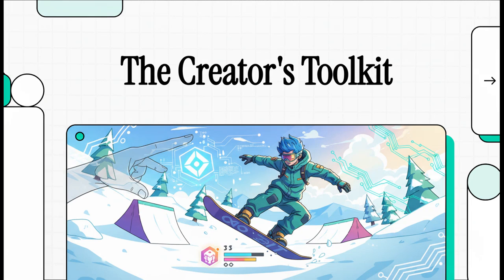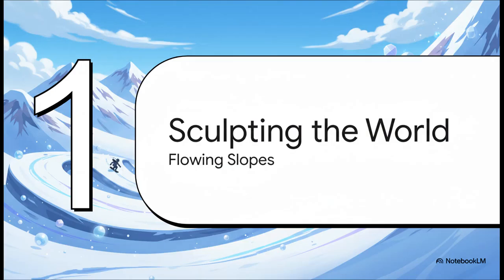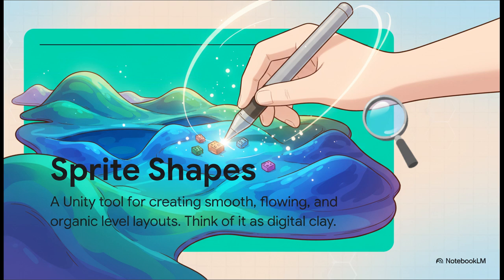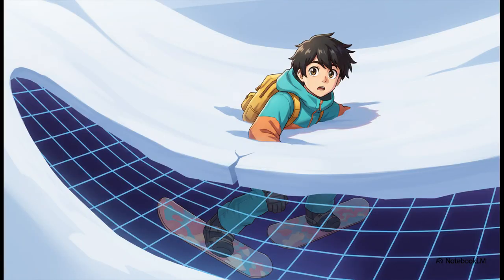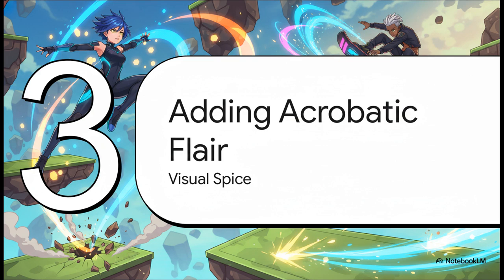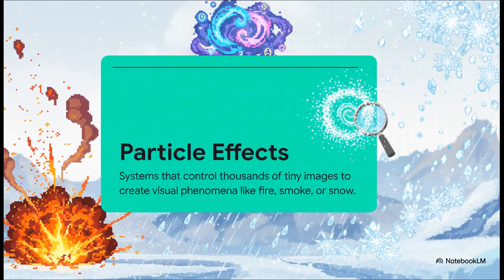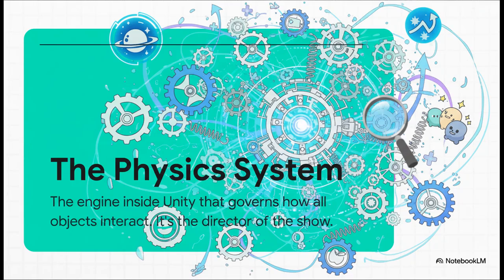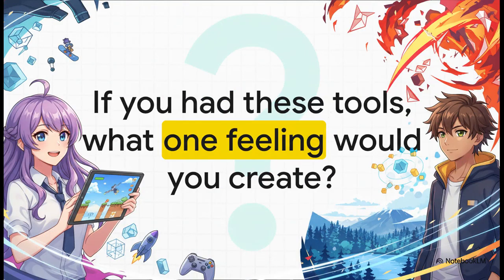Don't Start Creating Until You See This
In this video: **[Don't Start Creating Until You See This]**

00:00 - 01:05 Introduction
01:06 - 03:29 Sculpting the World
03:30 - 05:14 The Power of Push
05:15 - 07:02 Adding Acrobatic Flair
07:03 - 09:13 The Physics of Fun